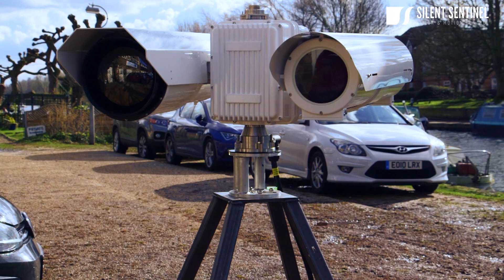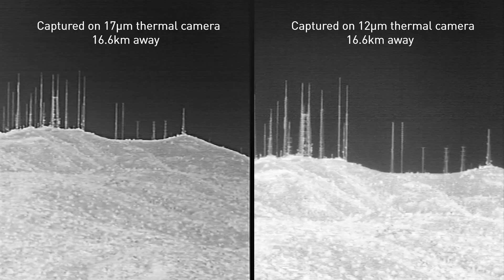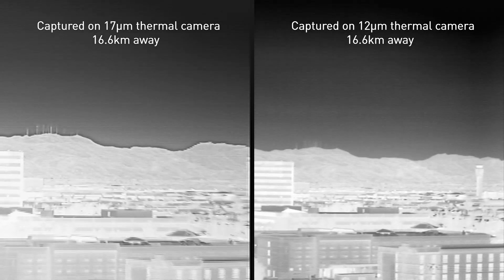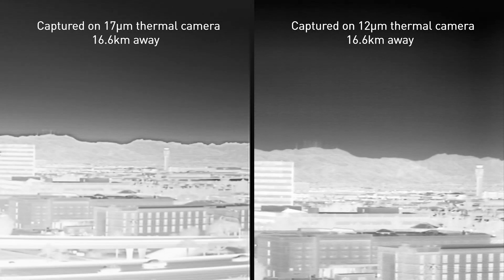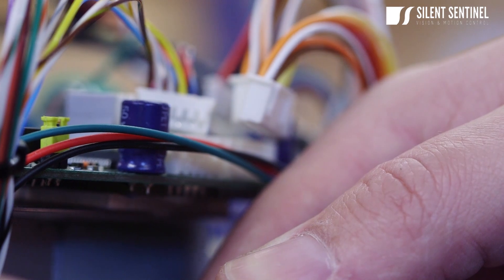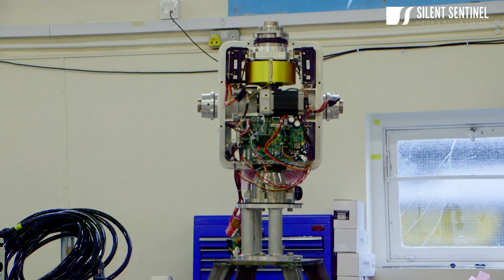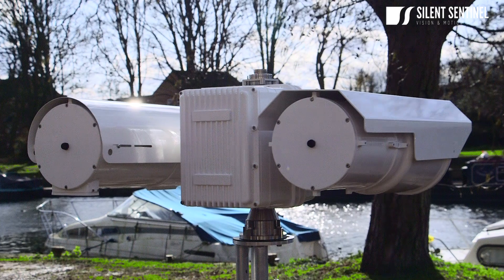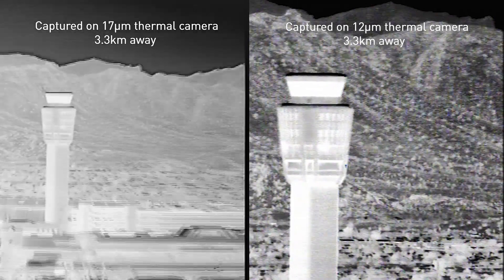The LR Range | Advanced Uncooled (LWIR) Long Range Thermal Cameras | Silent Sentinel Ltd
Designed to bridge the gap between cooled (MWIR) and uncooled (LWIR) technologies, the advanced uncooled range offers highly sensitive cameras but with the overall lifetime cost of an uncooled camera.

The long wave infrared (LWIR) camera is regulated under the U.S. EAR regulations (non-ITAR) and can be purchased with a 15-75mm, 25-150mm, 25-225mm, or 40-300mm continuous zoom lens.

Benefits and features:
– High sensitivity and contrast levels
– Designed for humid climates and contrast neutral environments
– No annual servicing required
– Fast thermal and video auto focus
– Thermal camera video stabilisation and tracking option
– IP67 level of environmental protection to meet harsh and challenging environments
– Paired with a HD visible video camera